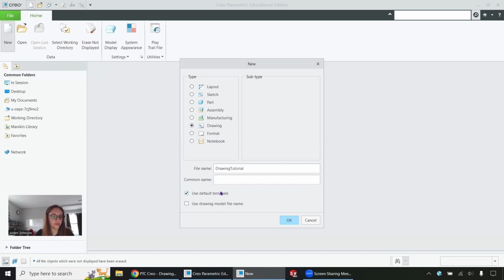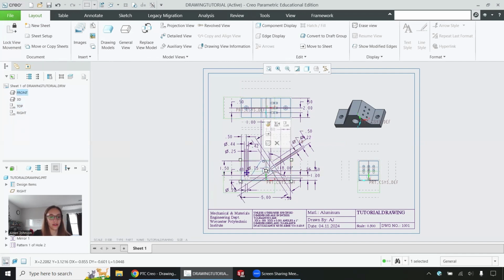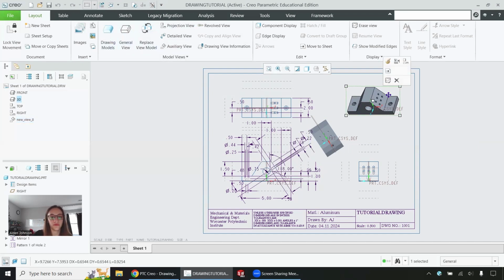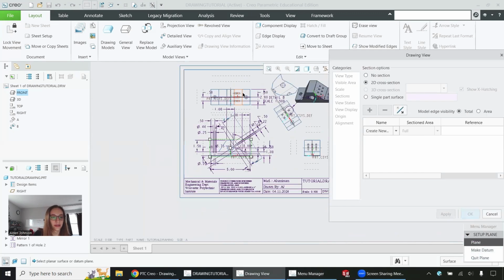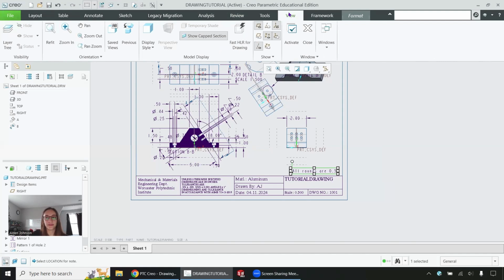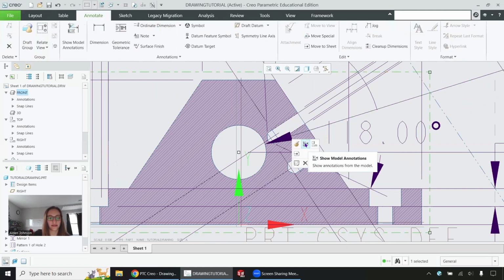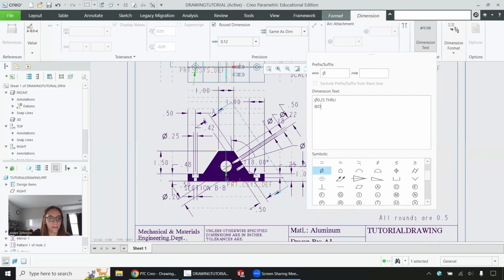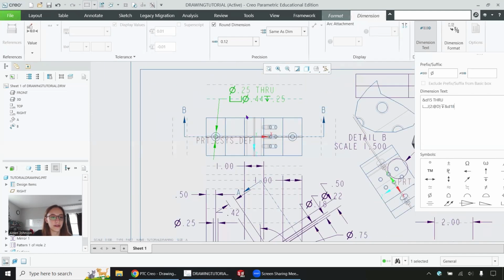Creo Tutorial 13: Drawings